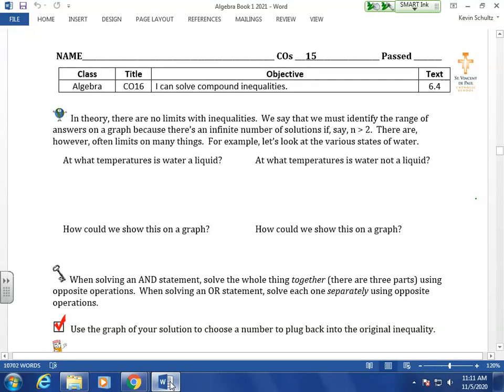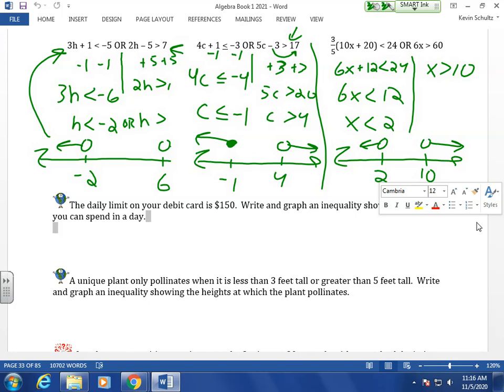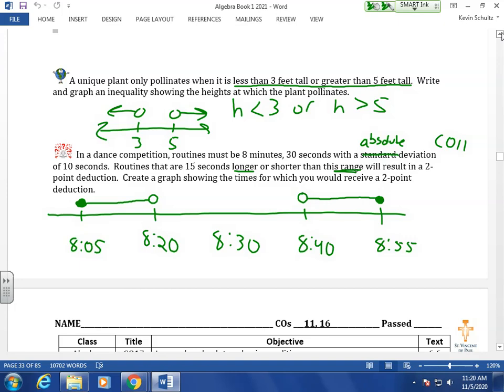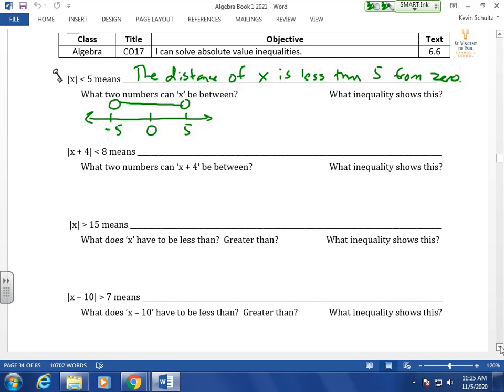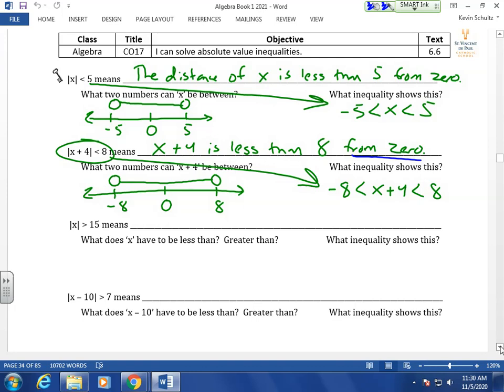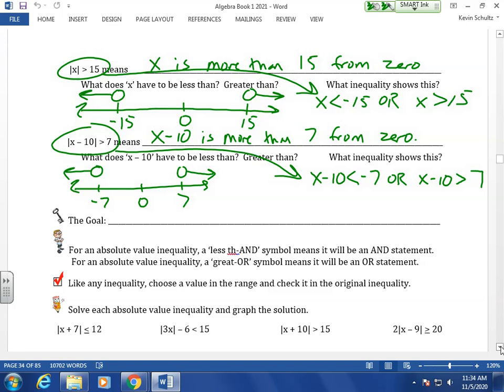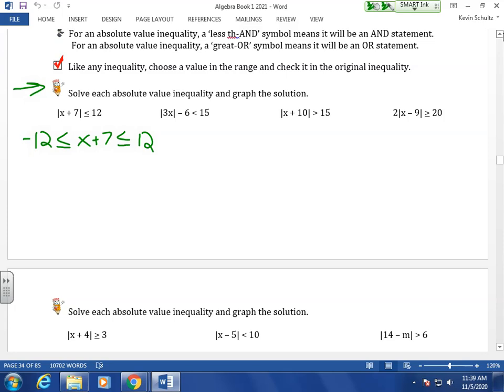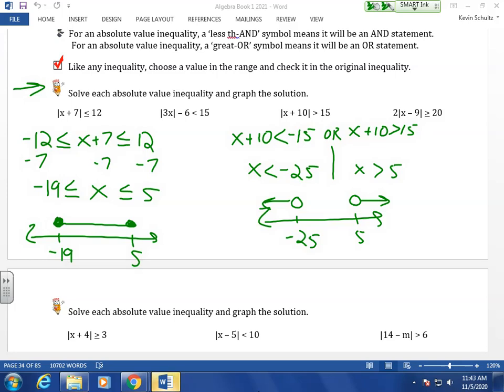Algebra CO17 Part 1 11/5/20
No Homework for CO17 Part 1.